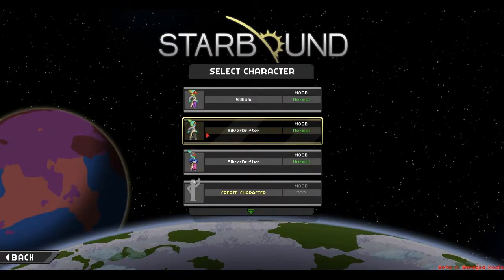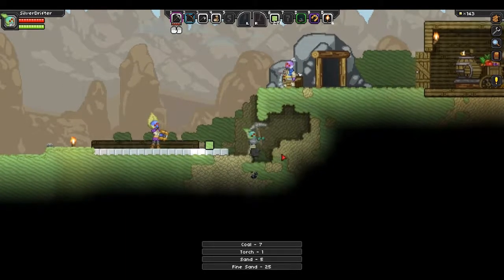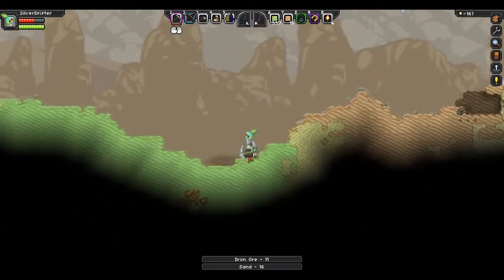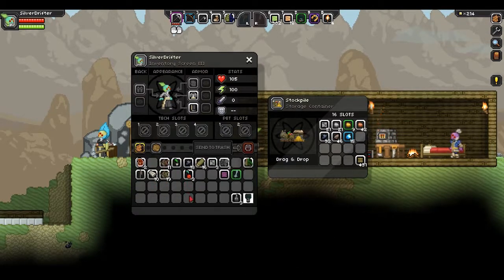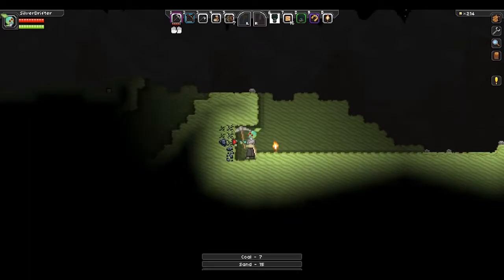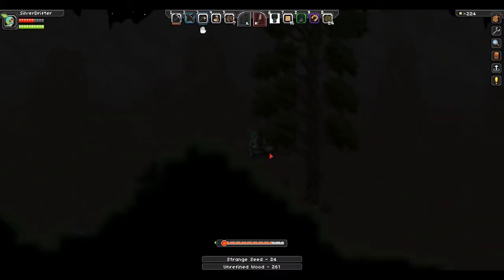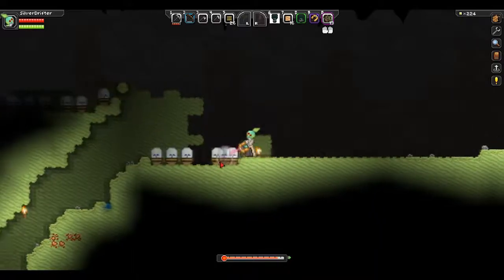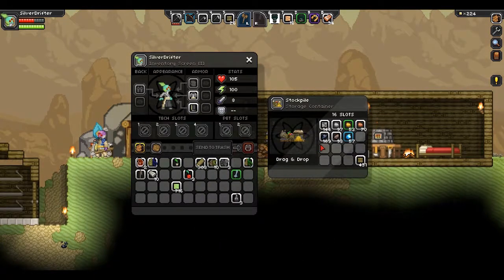Lets Play Starbound Part 3: More Colonists?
Part 3 baby! Im excited that i got my audio fixed. Might need to do some cleaning up though.

Starbound Mods I Have Installed

Lets Play Starbound Part 3